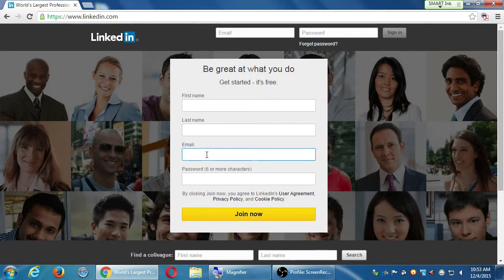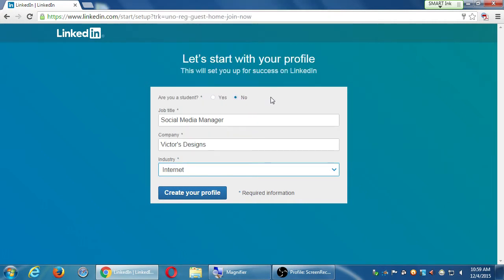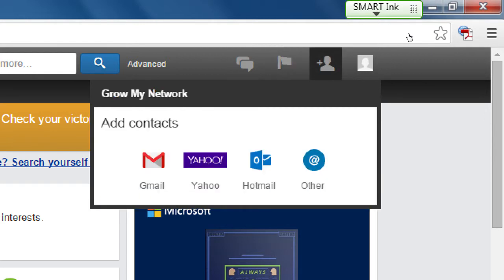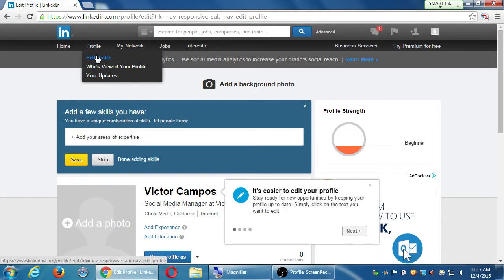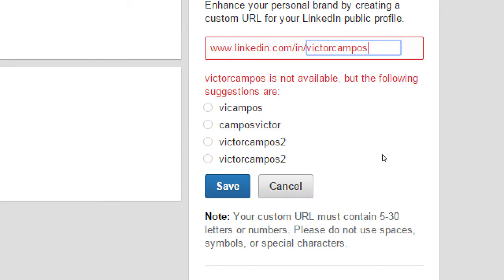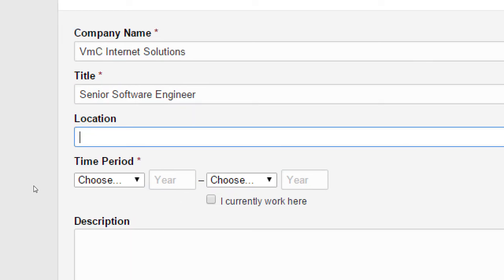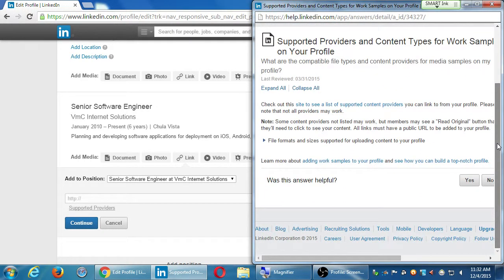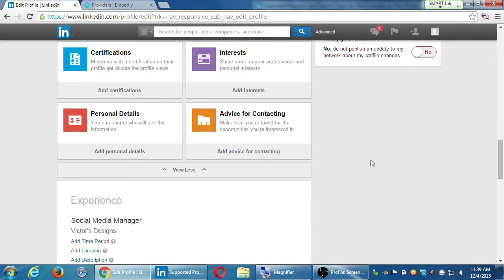SDCE Social II 2015 12 4 B